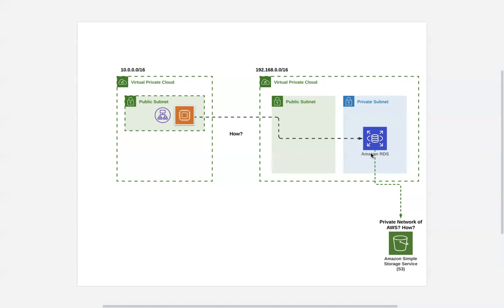VPC Endpoints - Theory